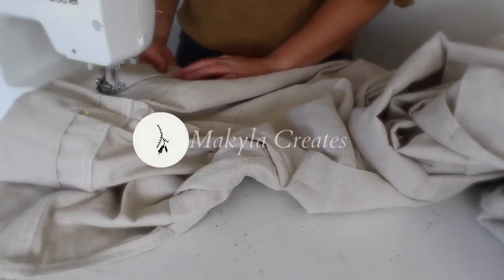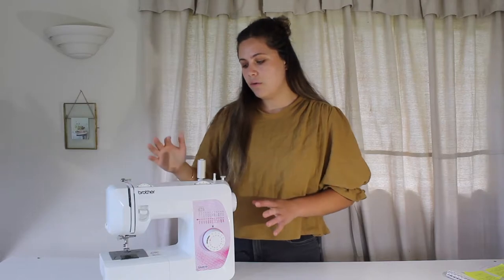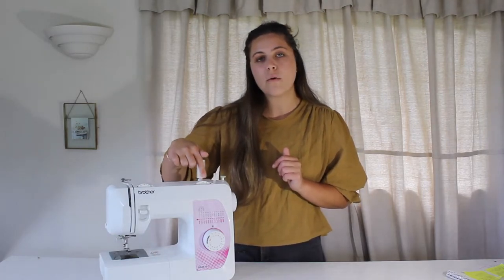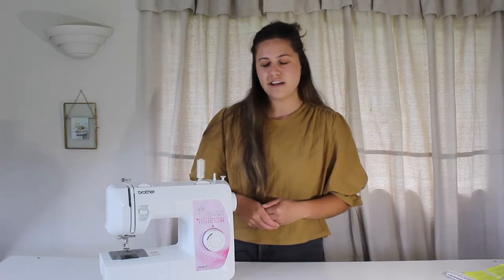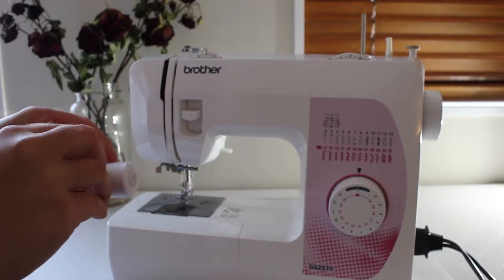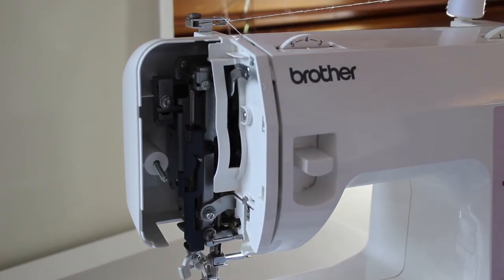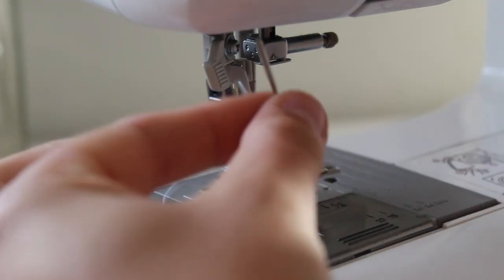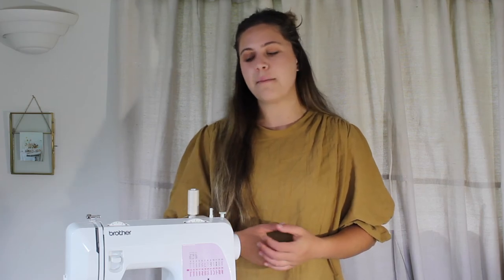How to Thread a Domestic Sewing Machine | BEGINNER SEWING SERIES | Lesson 3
Do you want to learn how to sew in 2020? If you said YES! Then please join me on this beginner sewing series. You will learn how to thread up a domestic sewing machine, how to sew seams and hems, plus I will take you through some fun beginner sewing projects. All things sewing 101!

In this lesson I will be teaching you how to thread up your machine plus more! My goal is to help you feel confident to thread up and maintain your sewing machine. I hope to see you in lesson 4 where we will be starting to sew!

Sewing machine
Fabric Shears
Tape Measure
Universal Machine Needles
Pattern Weights
Rotary Sewing Cutting Set

Link to FREE Christmas Stocking pattern sent directly to your inbox